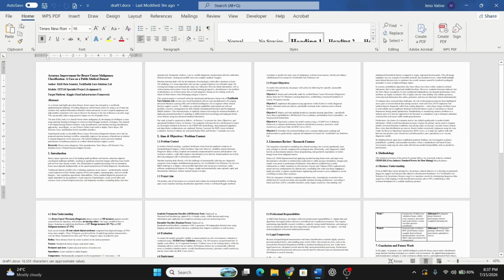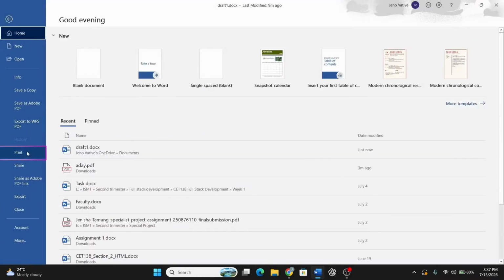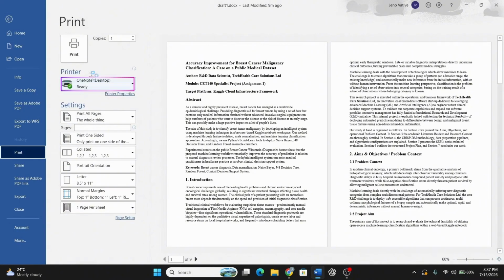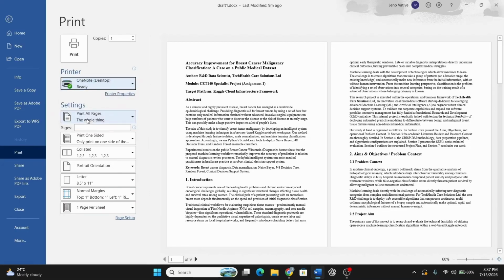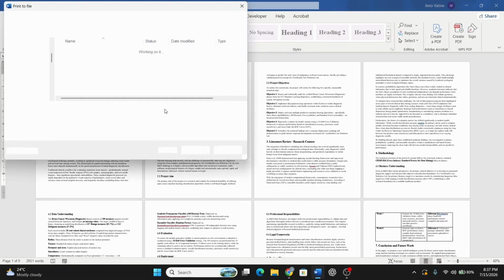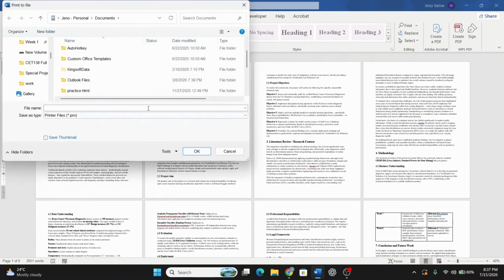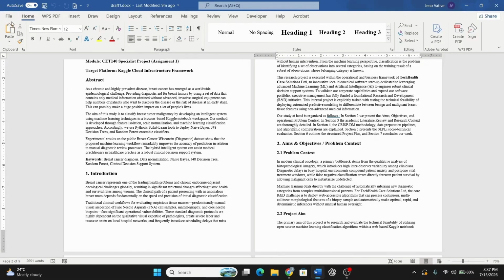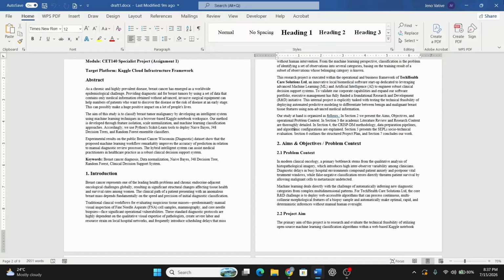How to Make a PDF File on Laptop ?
Hello Guys,

How to Make a PDF File on Laptop ?: Welcome to our step-by-step guide on "How to Make a PDF File on Laptop!" If you want to create a PDF document on your Windows laptop or PC, this video is for you. In this tutorial, we'll show you how to make a PDF file on a laptop using built-in Windows features and common applications. Whether you're converting a Word document, saving a file as a PDF, or creating a new PDF for work, school, or personal use, these simple steps will help you create PDF files quickly and easily.

In this video, we will show:
How to make a PDF file on a laptop
How to create a PDF on Windows PC
How to save a document as a PDF
How to convert files to PDF on a laptop
How to use Print to PDF in Windows

What you'll learn:
How do I make a PDF file on my laptop?
How to create a PDF in Windows?
Can I create a PDF without installing software?
How to convert documents into PDF format on a PC?